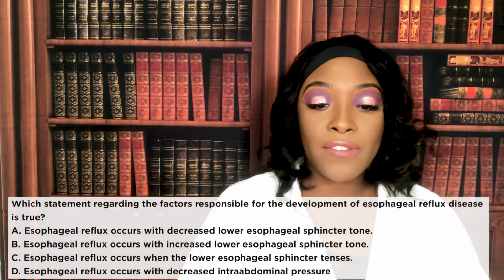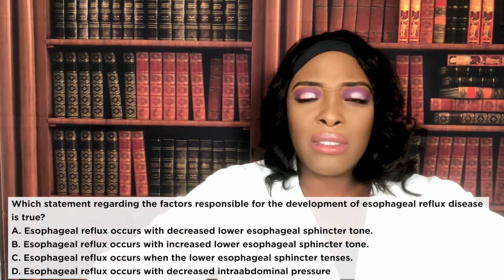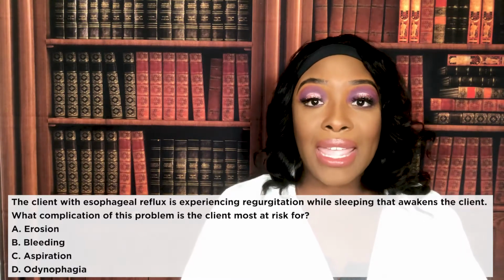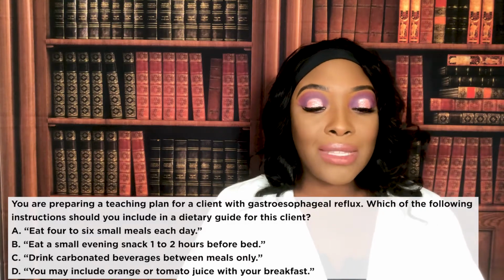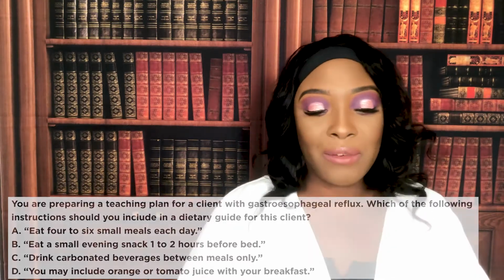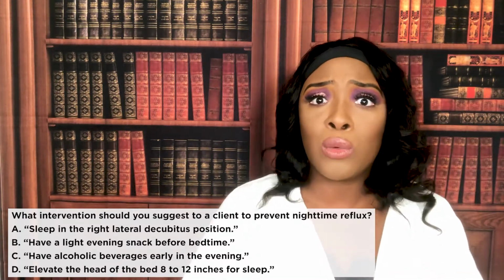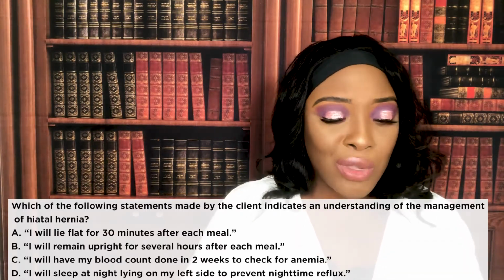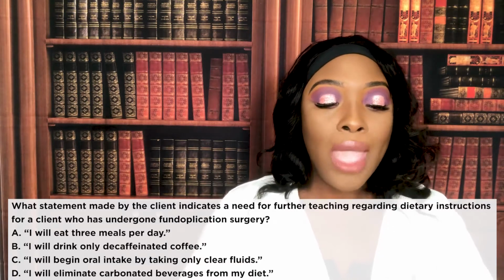Esophageal Issues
Learn the important esophageal issues in nursing and how to find cues in the question to lead you to the right answer. Learn how to eliminate wrong answer choices.